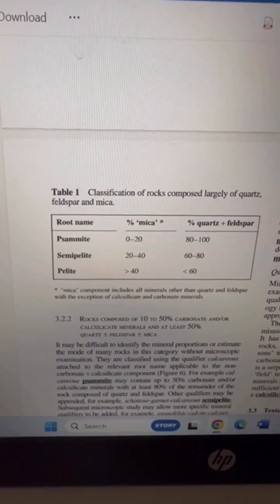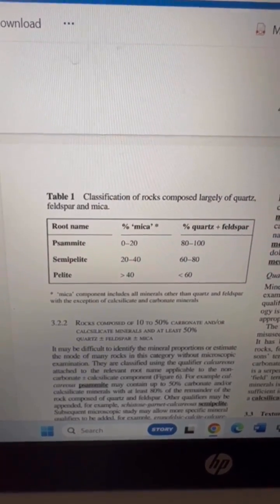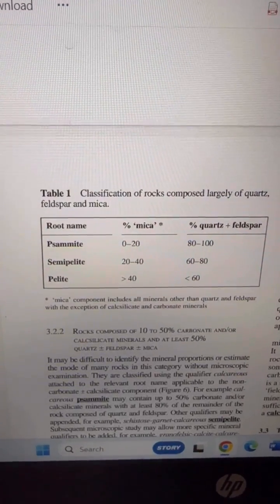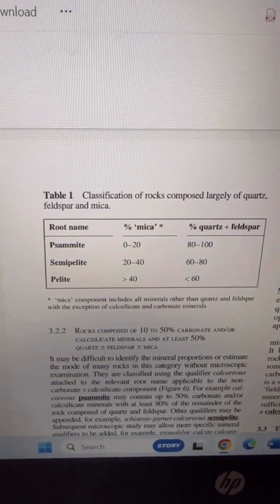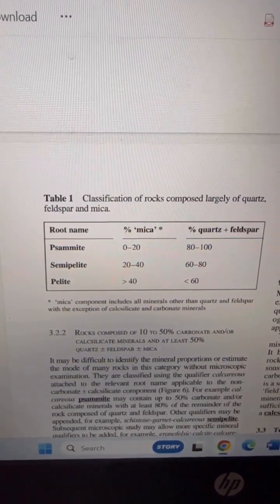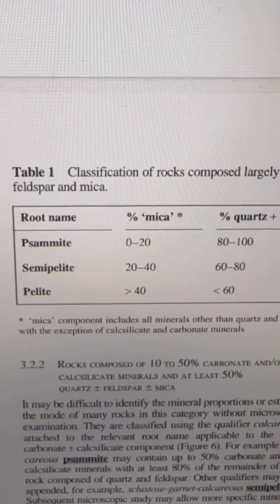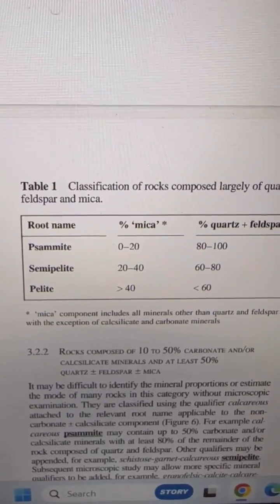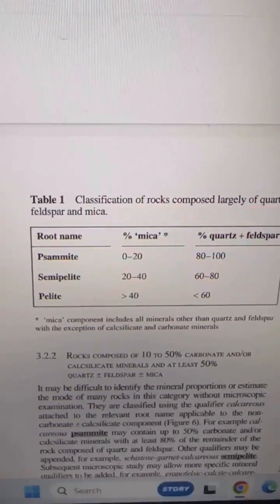The Geology of Loch Lomond Part 3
The geology of Loch Lomond part 3. The classification of metasedimentary rocks mainly composed of quartz, feldspar, and mica are split into 3 different names. If it’s mainly quartz (more than 90% quartz) then it’s a quartzite. Quartzites mainly have a granblastic texture and are very granular.